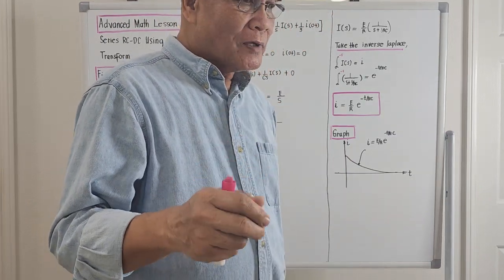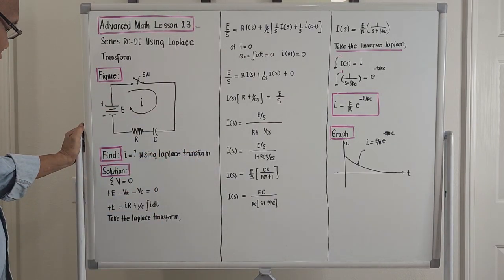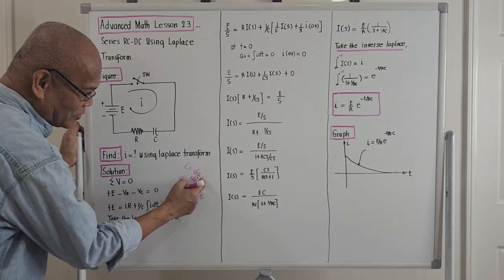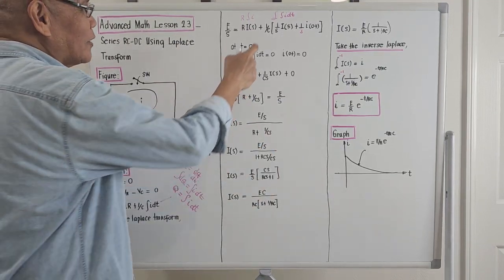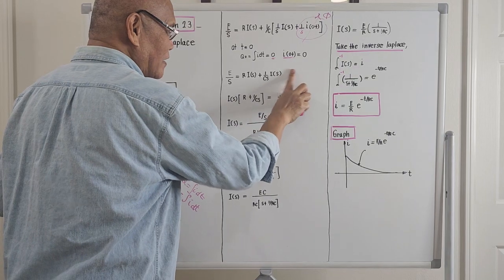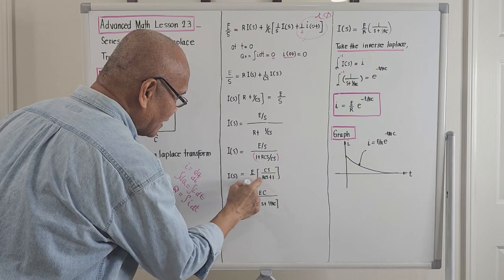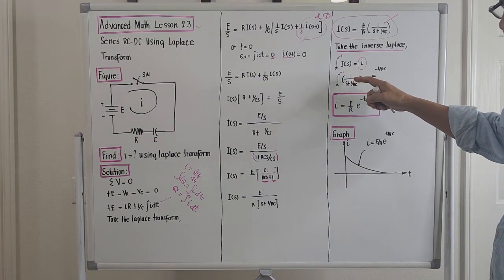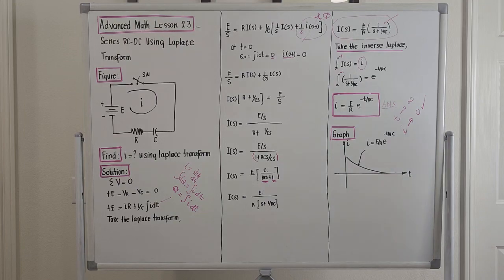Advanced Math Lesson 23 _ Series RC-DC Using Laplace Transform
Laplace transform solution of series RC-DC circuit.